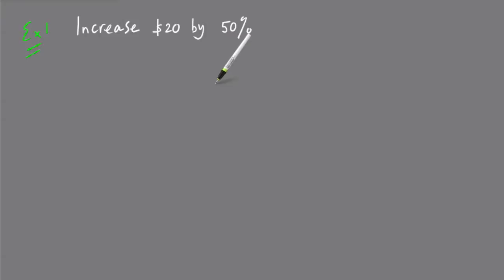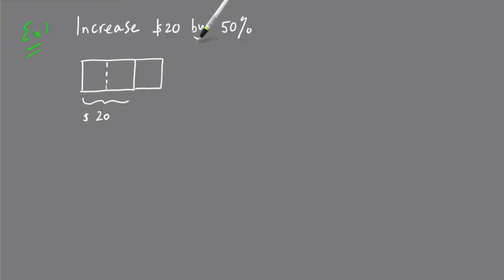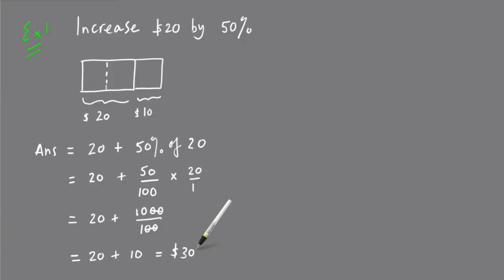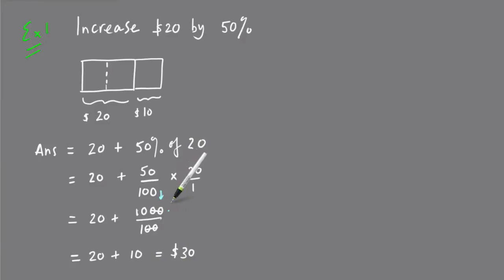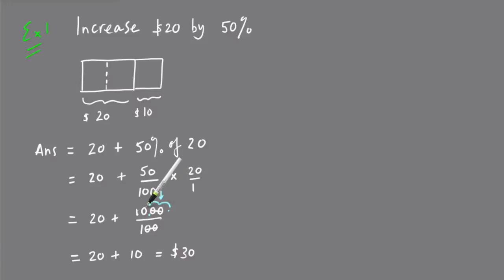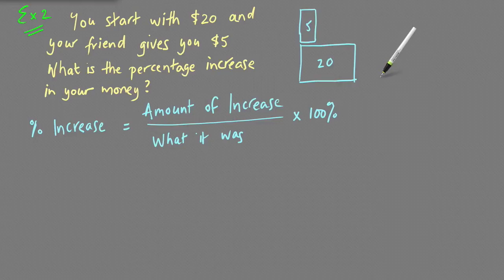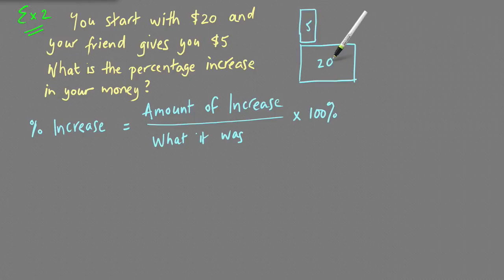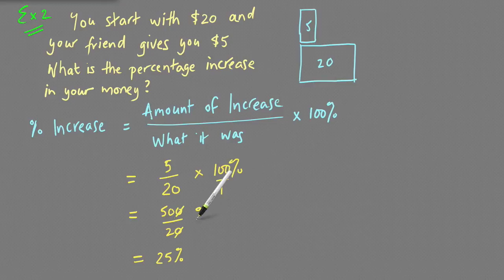How To Calculate Percentage Increase - Increasing Money by a Percentage & by an Amount of Money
There are two types of Percentage increase problems. One when a number is increased by a percentage of that same number. For example find the percentage increase if $20 is increased by 50%.

The other type of Percentage Increase is when a number is increased by an amount and you have to work out what that increase is as a percentage. For example you have $20 and a friend gives you $5. What is the Percentage Increase in your money?

In this lesson you'll learn how to calculate the Percentage Increase in these two types of percentage problems involving money.